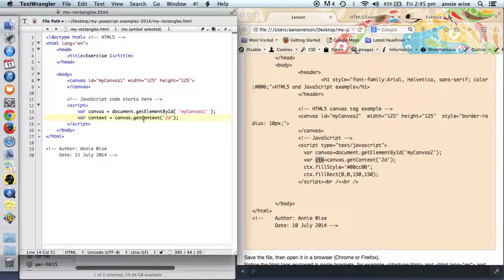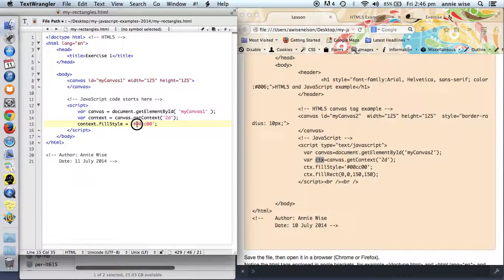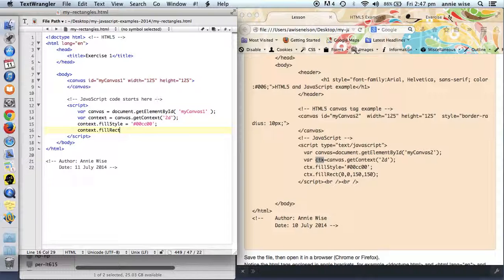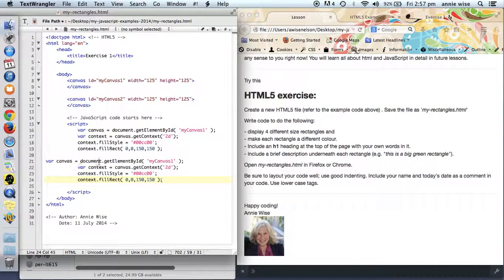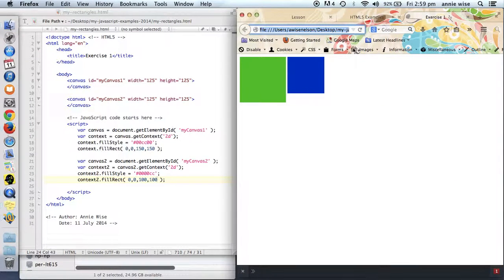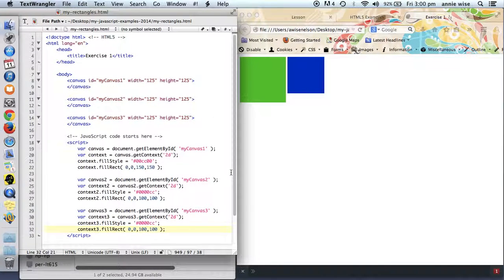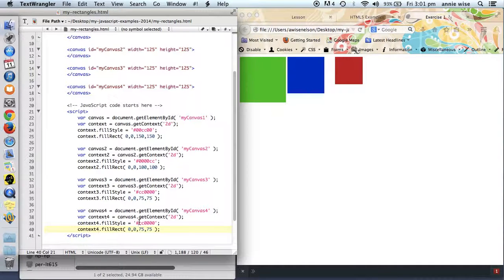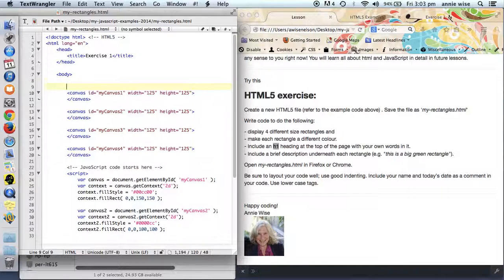A Wise - JavaScript Lesson 1 part 3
JavaScript Lesson 1 part 3